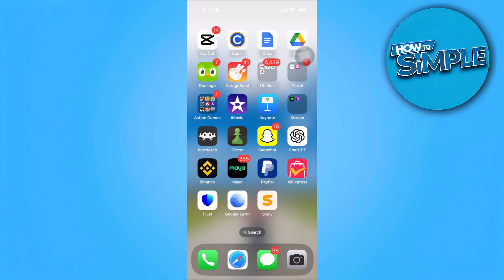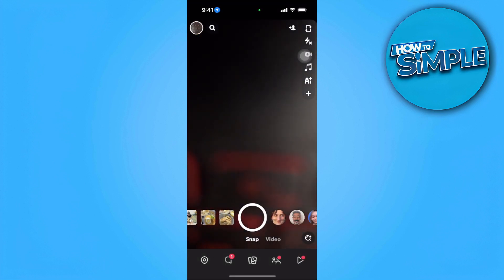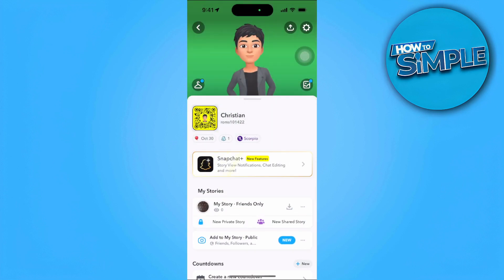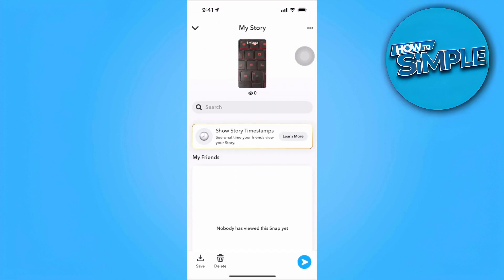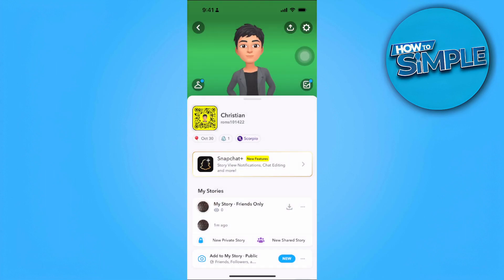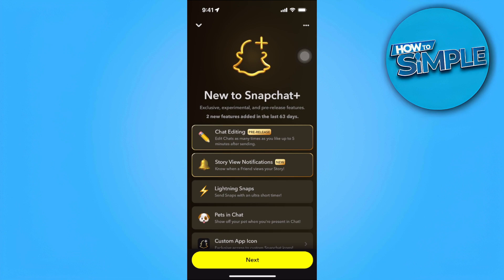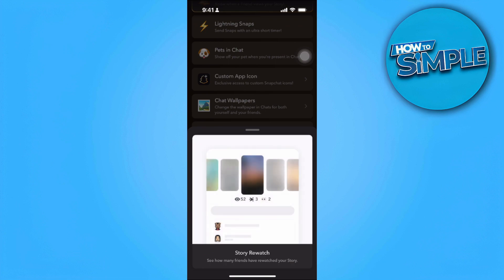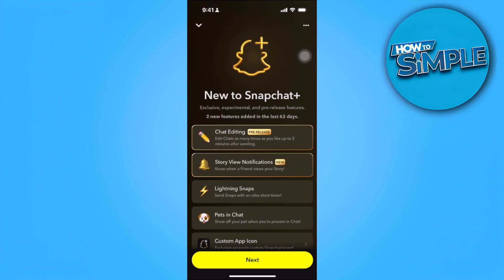How to See How Many Times Someone Viewed Your Snapchat Story